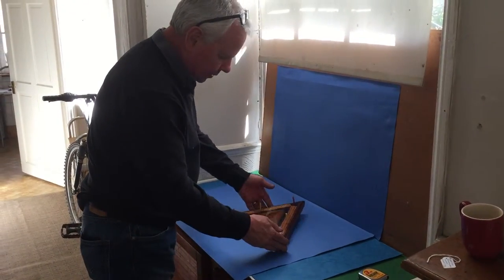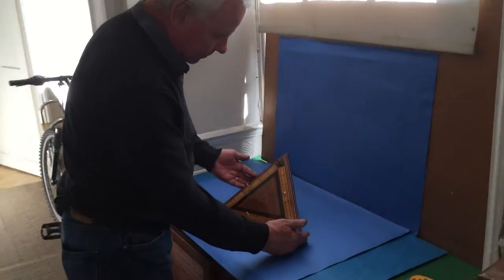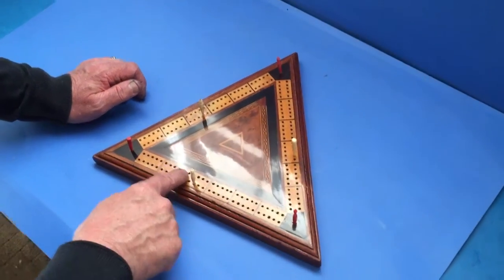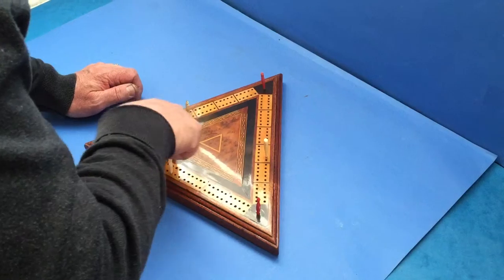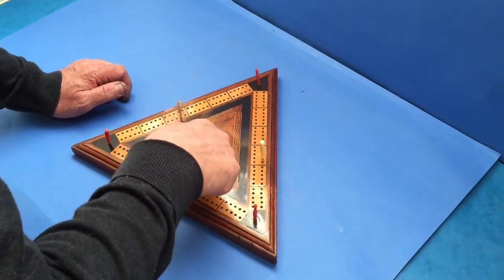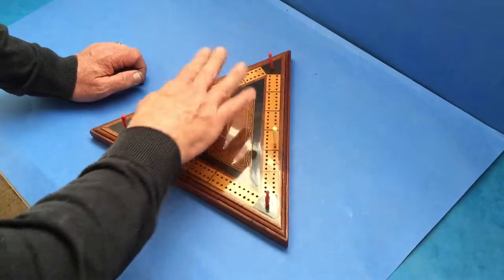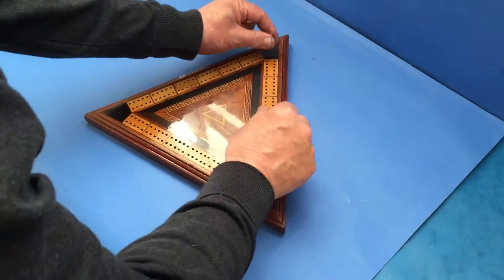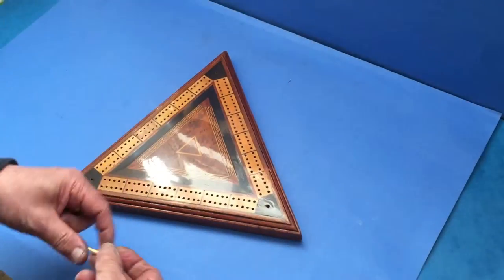Victorian cribbage board For Sale Online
A superb Victorian cribbage board, it is solid Mahogany with the Crib chequers in Boxwood. The board has Ebony and Burr Cedar to the centre with a central triangle in Boxwood. Excellent condition: 12 inches by 12 inches by 3 inches in height.